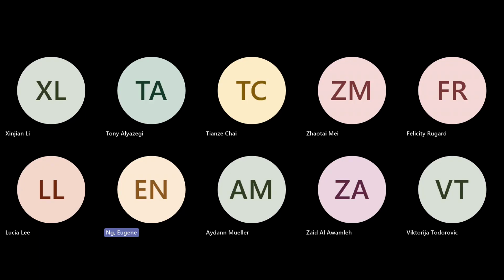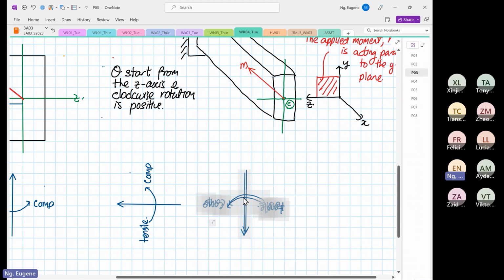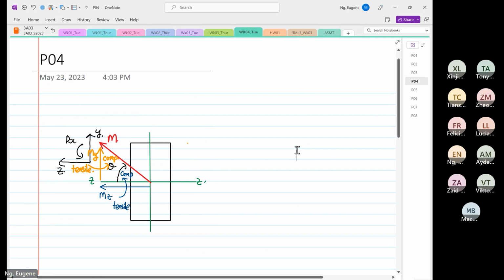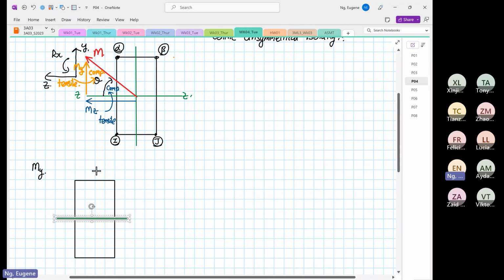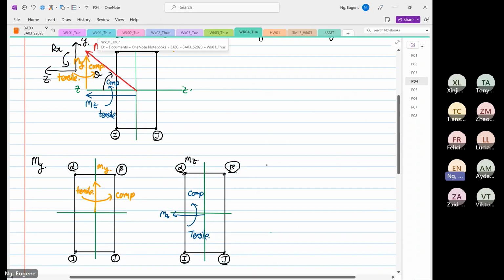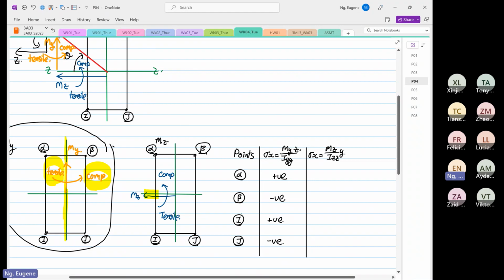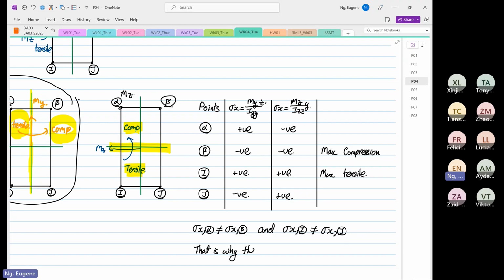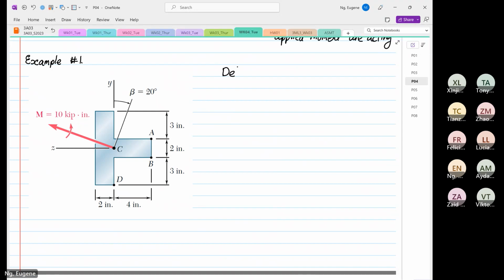Wk04 Tue P06: Centric symmetrical and unsymmetrical bending